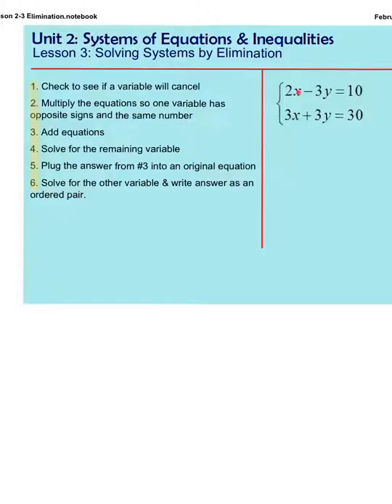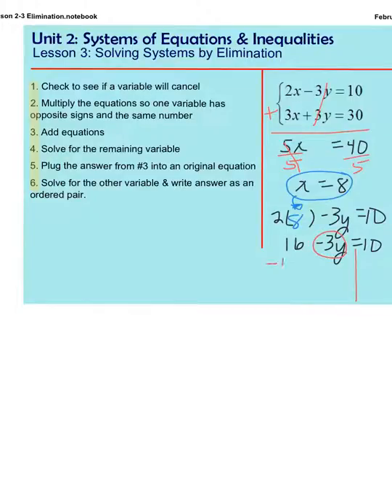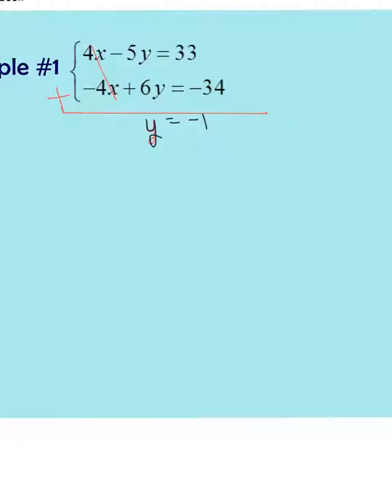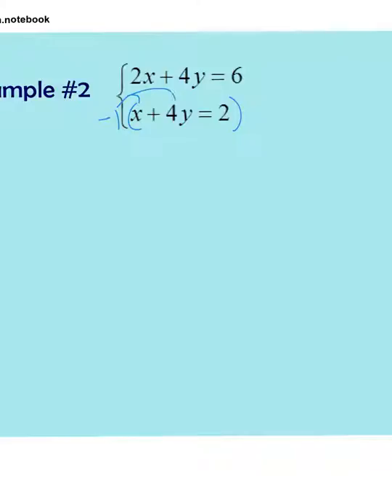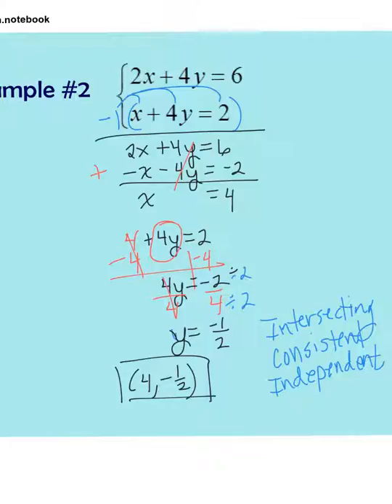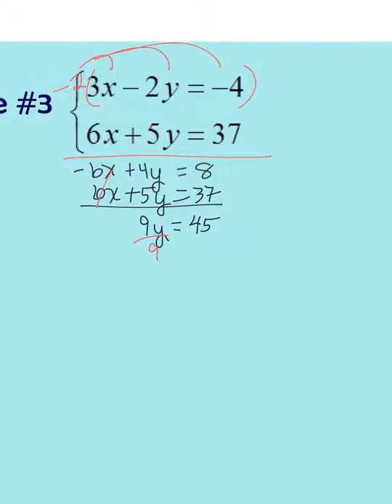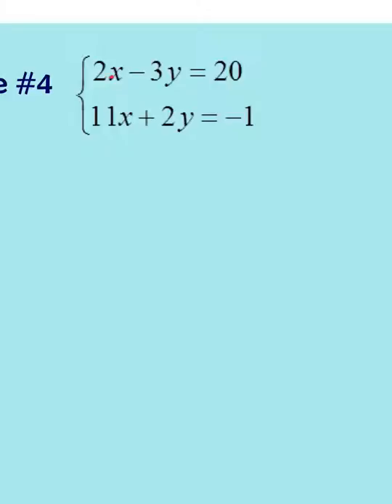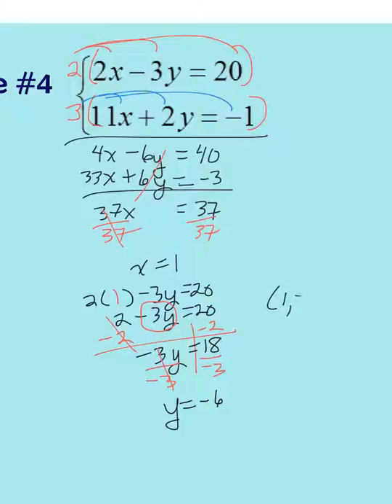Alg 2 CP - Lesson 2-3